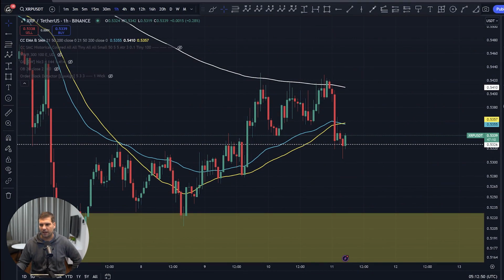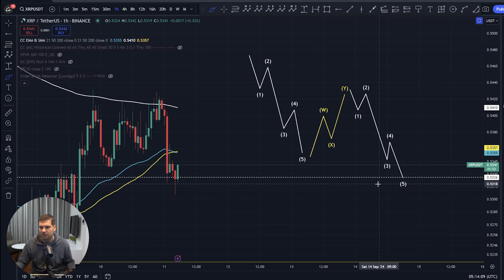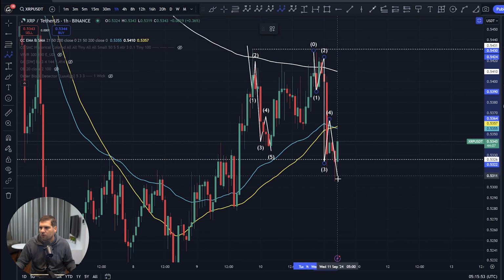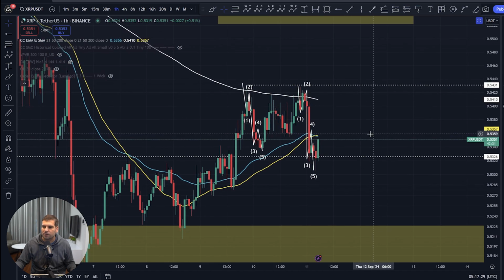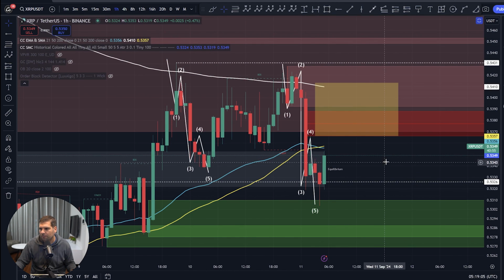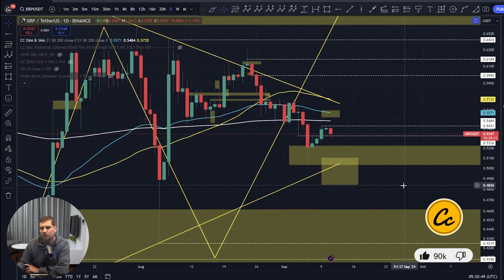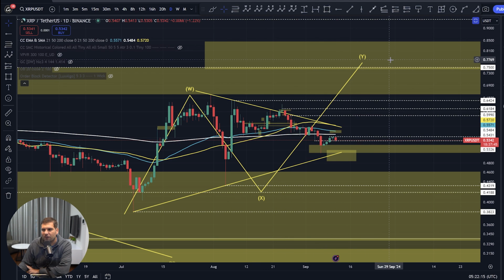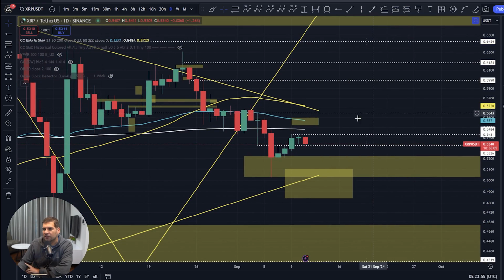XRP Video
📚 Learn:

Educational resource only – no guarantees of financial outcome.